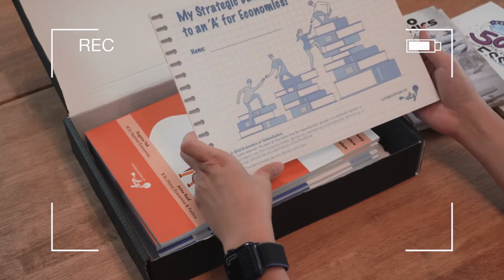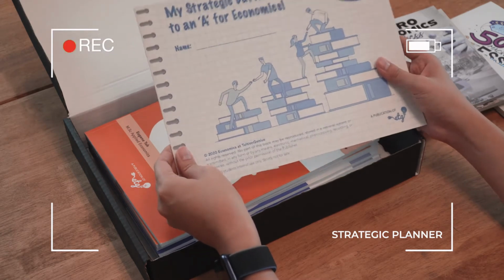How does the ETG Student Box Set look like? [ETG Boxset Unboxing Video]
When you complete your registration for 2021 classes, our administration team will be issuing you your very own ETG Student Box Set!

Our materials are always constantly being updated and students will always receive new and freshly updated materials whenever we feel that there is a knowledge gap that can and should be addressed!

Students who register for ETG classes will be given at no cost*
ETG Student Materials Boxset worth $150 which includes
ETG Cheatsheets (various volumes)
Micro Diagrams Geniusbook
Microeconomics Express
Macroeconomics Express
The current term’s textbook

Additional books may be progressively released to students throughout the entire course of study which can include but not limited to the following
Last Min Guide to J1 Promos
Concise TYS Answers to A Level CSQ.
50 Helpful Microeconomics Essays
50 Helpful Macroeconomics Essays
Term textbooks (as the year progresses)